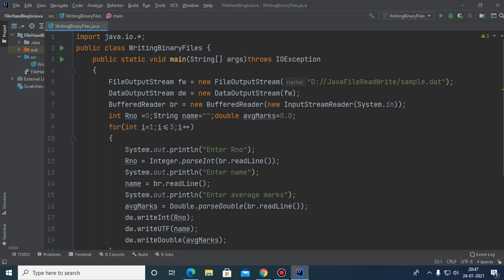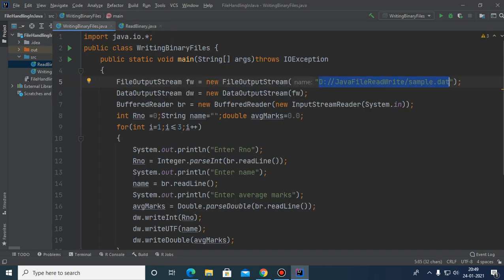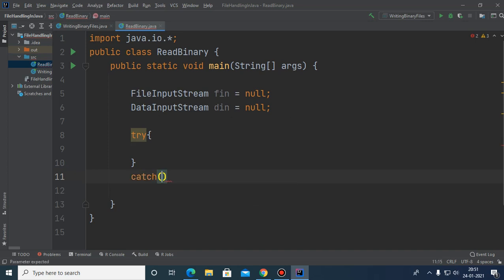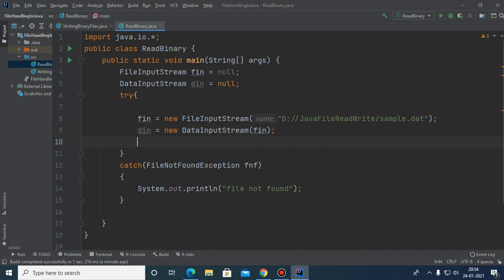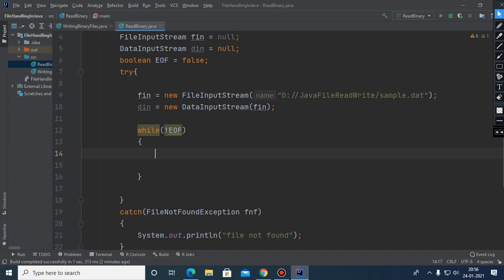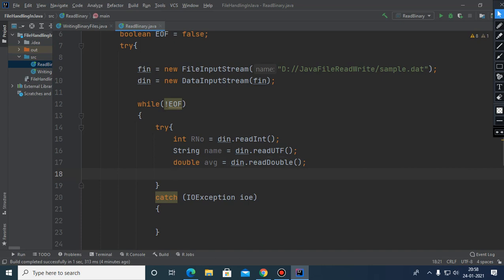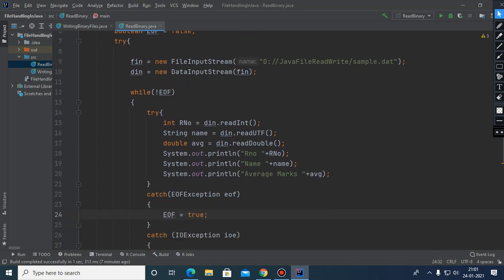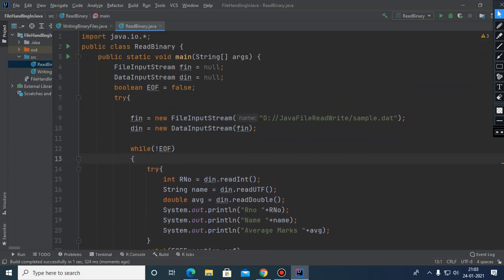Reading Binary Files Part1